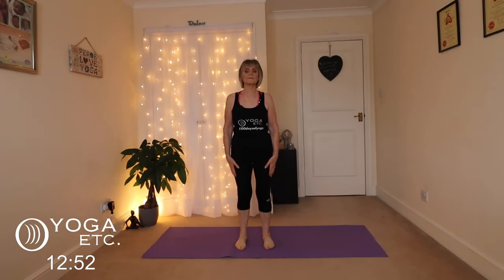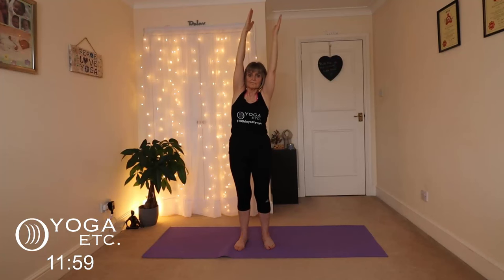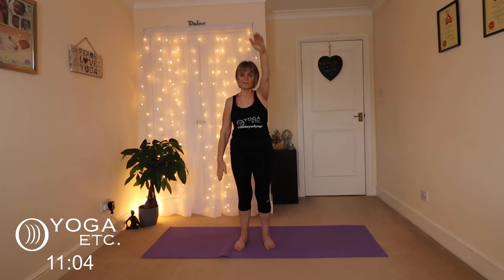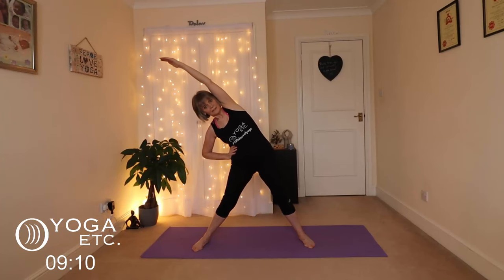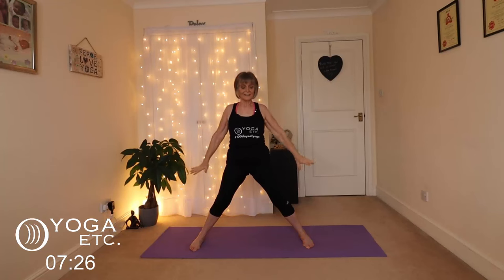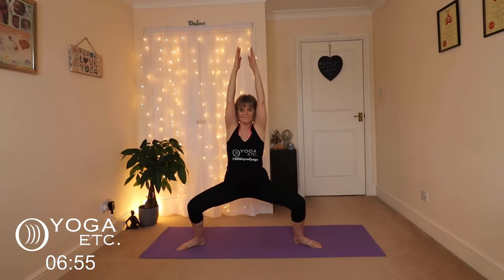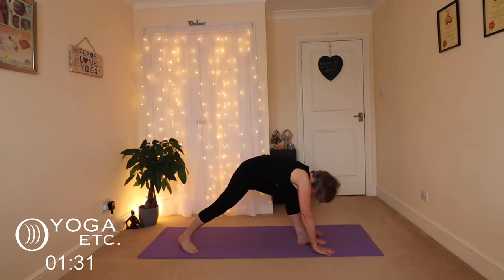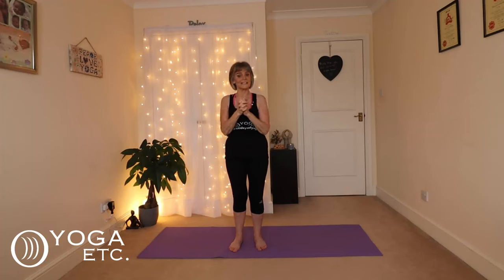Full-Body Yoga for Weight Loss | Dynamic Poses & Warrior Sequence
Join me for a powerful yoga flow designed to boost metabolism and support weight loss. In this video, we'll go through dynamic movements like Windmill Arms, Side Twists, and Hip Circles, leading into an invigorating Warrior Pose sequence. Perfect for all levels, this practice combines energizing poses with mindful movement to help you shed those extra pounds and feel great. Get ready to sweat and stretch!

If you enjoy my videos and find them helpful, consider becoming a monthly member or STAR SUPPORTER! For just £3.99 a month, you’ll enjoy exclusive perks like special emojis, cool membership badges, and my ETERNAL GRATITUDE! ❤️🙏 (Just click the JOIN BUTTON)

I’ve chosen to remove ALL MIDROLL ADS to keep your viewing experience uninterrupted, so I earn only around a PENNY PER VIEW. Your support is vital in keeping this channel going strong, and every bit makes a huge difference. Thank you for being a part of this amazing community!

Tina ❤️